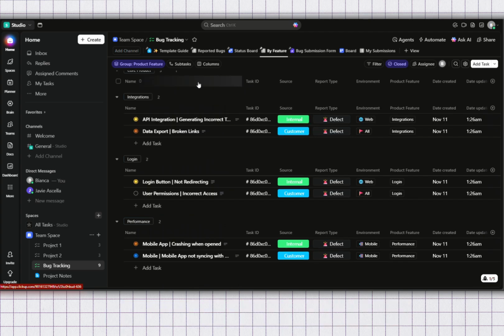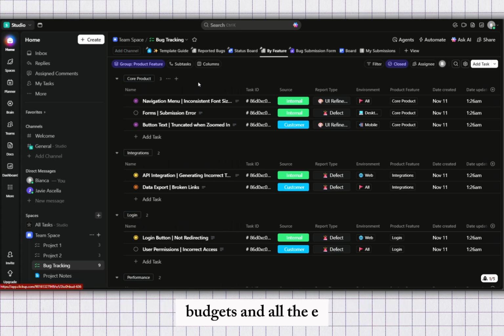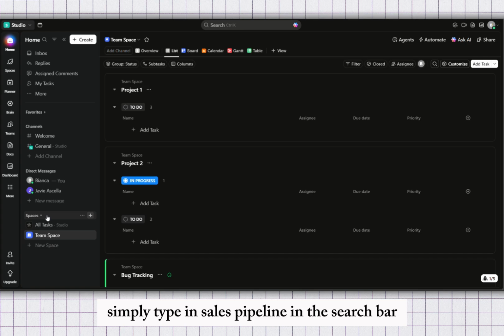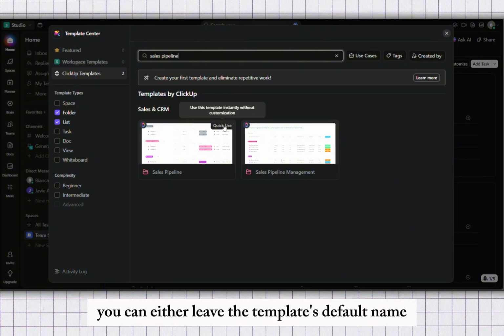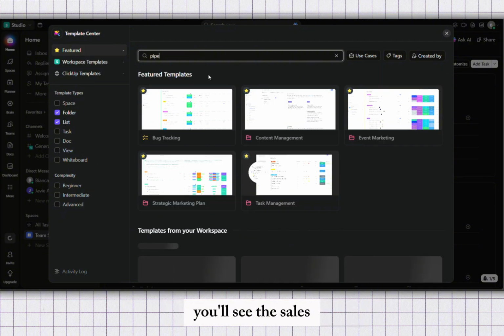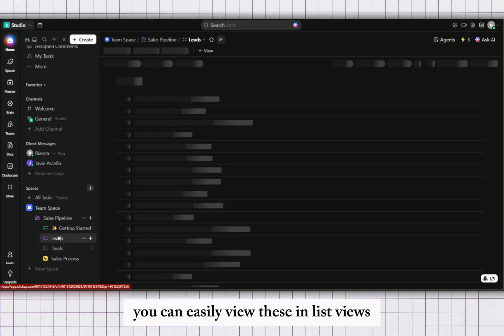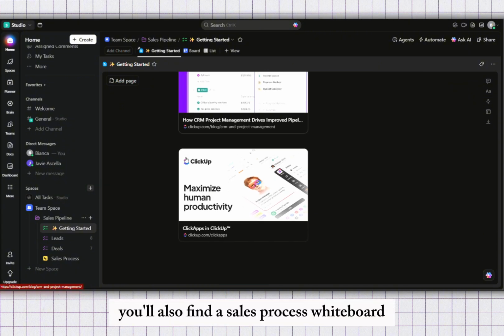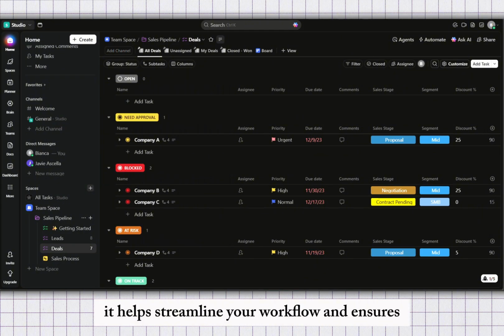How to Add a Sales Pipeline in ClickUp (2025 Guide)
Learn how to create a powerful sales pipeline in ClickUp to streamline your sales process and boost conversions. This video will guide you through the process of setting up a sales pipeline that helps you manage leads, track progress, and close deals more efficiently. With a well-organized sales pipeline, you can identify bottlenecks, optimize your sales strategy, and ultimately drive more revenue for your business. Whether you're a sales team leader, a solo entrepreneur, or a marketing professional, this tutorial is designed to help you maximize the potential of ClickUp and take your sales to the next level. By the end of this video, you'll have a clear understanding of how to create a customized sales pipeline in ClickUp that meets your unique business needs.